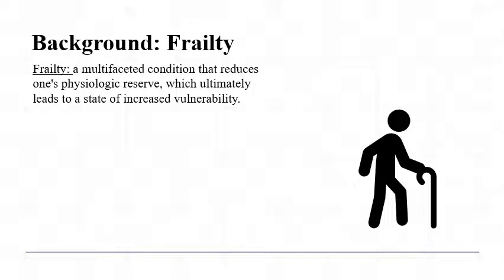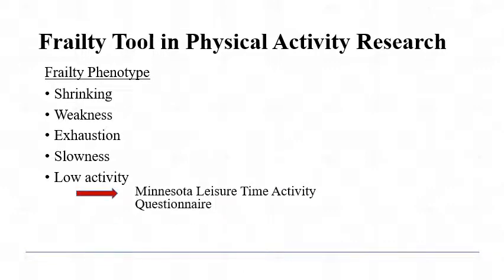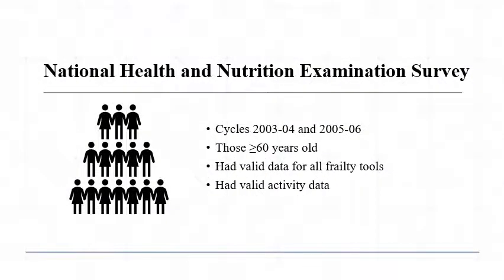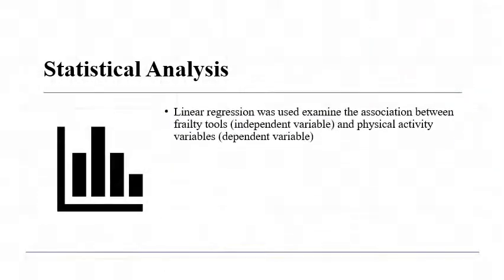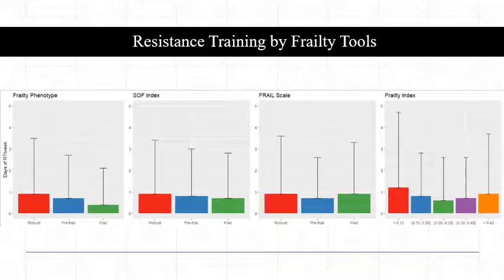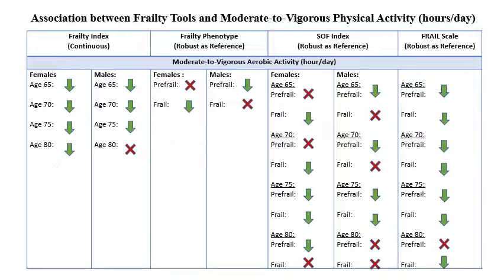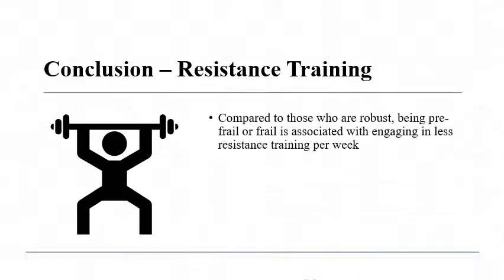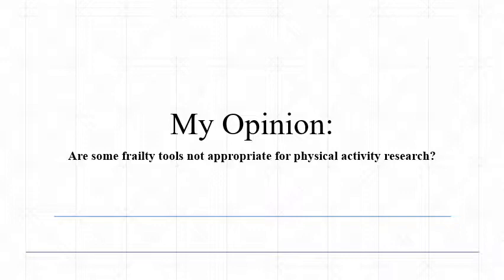Do associations between activity and frailty differ by frailty tool?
Presentation for the Northwood Research Symposium